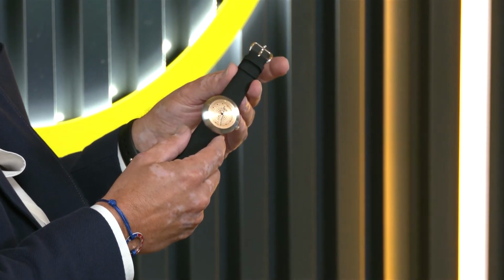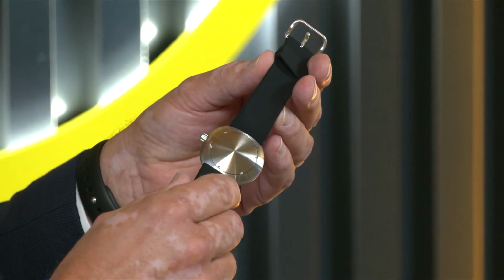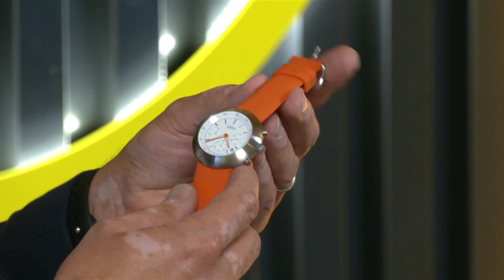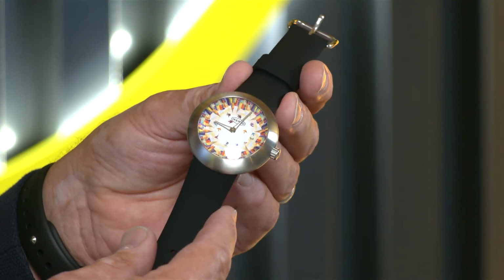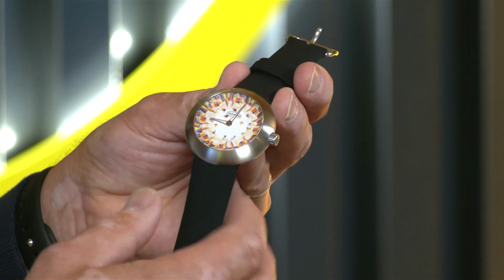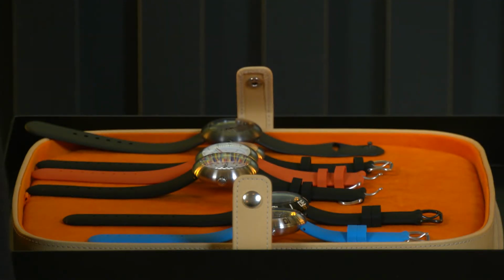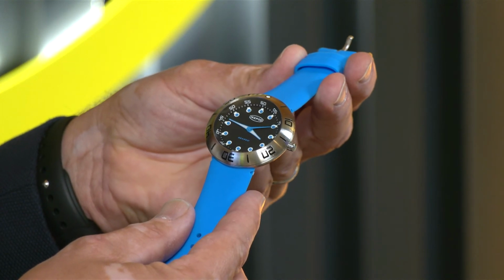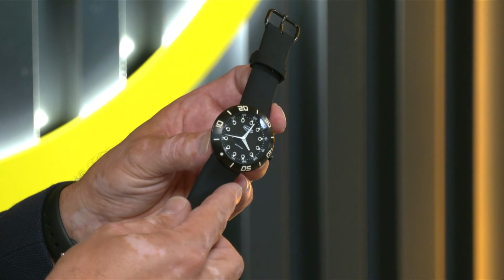Baselworld is back in Geneva Ikepod livestream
The livestream with Seapod presentation September 21.